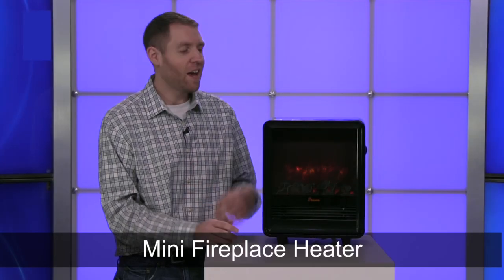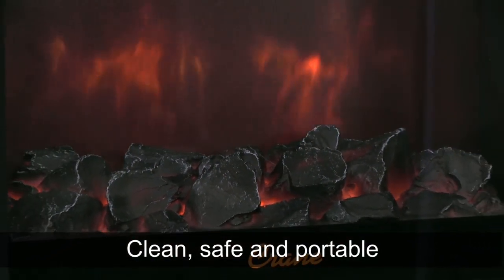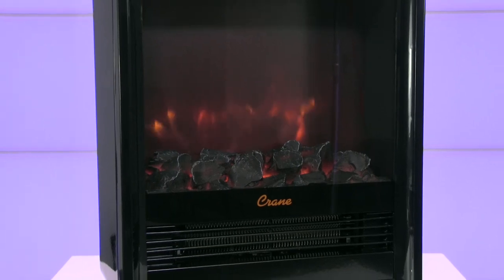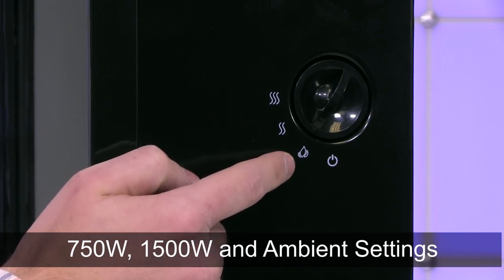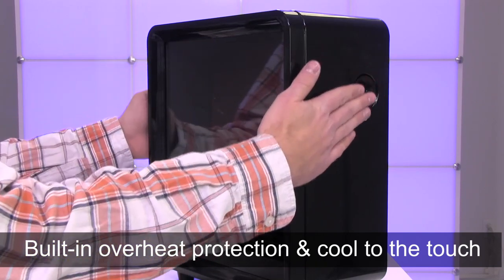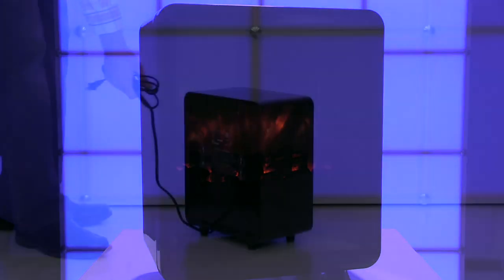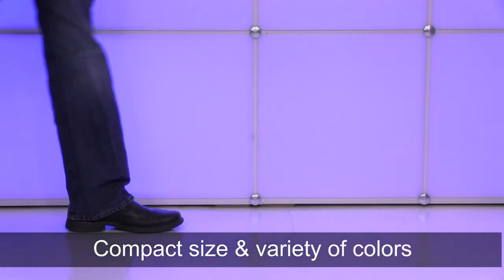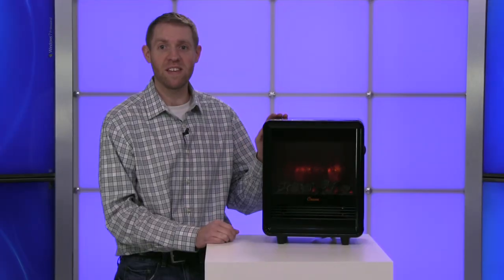Mini Fireplace Heater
Video transcript: Hi I’m Nathan from Brookstone and today I want to show you the Mini Fireplace Heater.

This Mini Fireplace Heater is clean, safe and portable which makes it perfect for the bedroom, den, office and anywhere else that needs a little warmth.

The Mini Fireplace heater uses a ceramic heating element and has 3 settings: 750W and 1500W. It also has a flame effect setting where no heat is emitted.

It is built with overheat protection and is quiet when in use and warms your space but stays cool to the touch.

The realistic embers cast a nice ambient glow with or without heat and the Mini Fireplace Heater has a convenient carrying handle.

The Mini Fireplace Heats measures 14” long by 9” wide and 17” tall and weighs only 15 lbs and it comes in a variety of colors.

For more information about this and our other great products check us out at Brookstone.com.